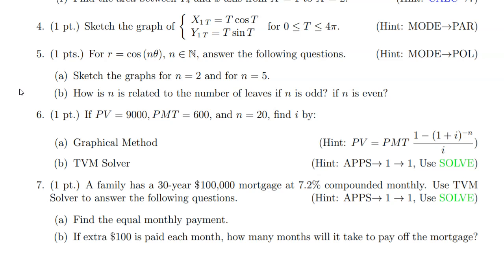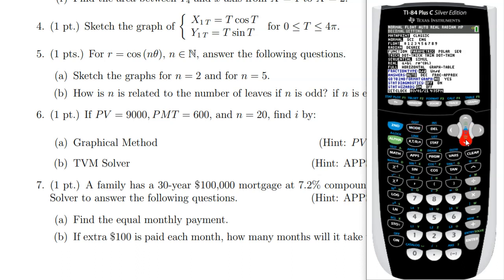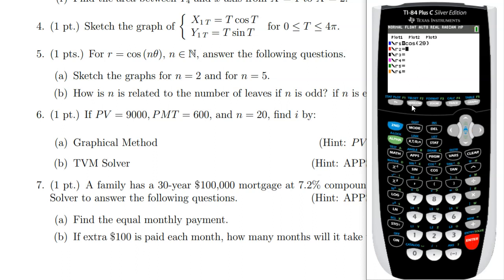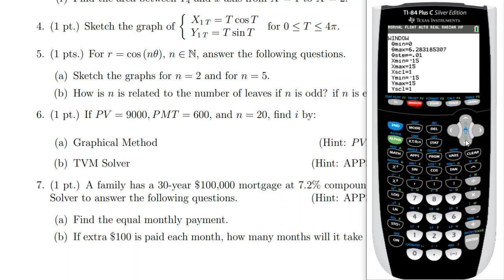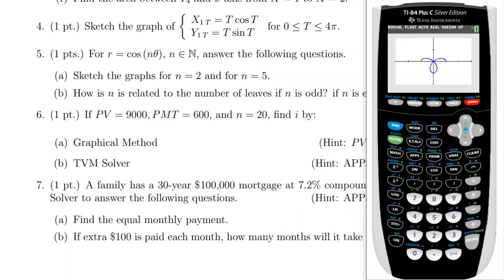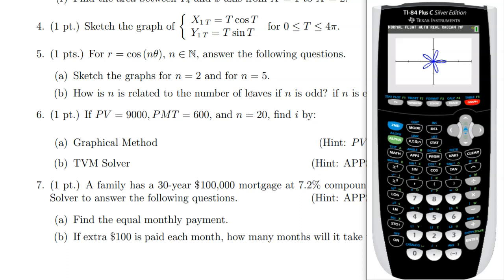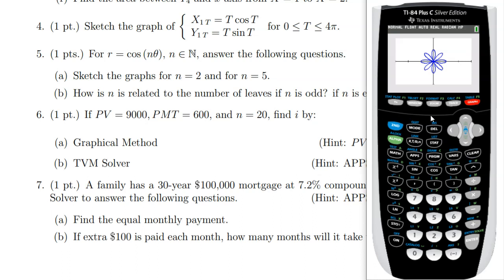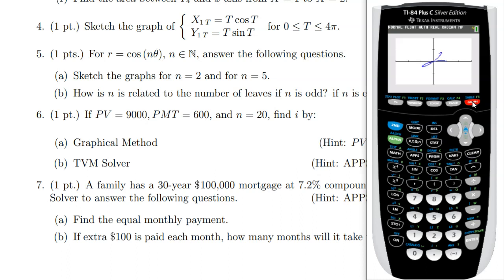TI Graphing Calculator: Graphing a Polar Equation - M516 H5 #5 (S21)